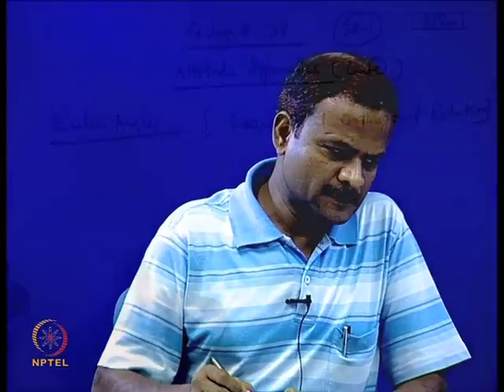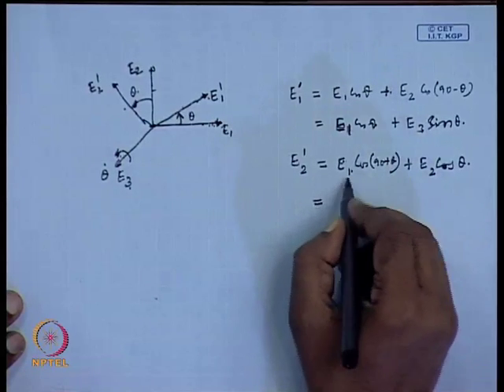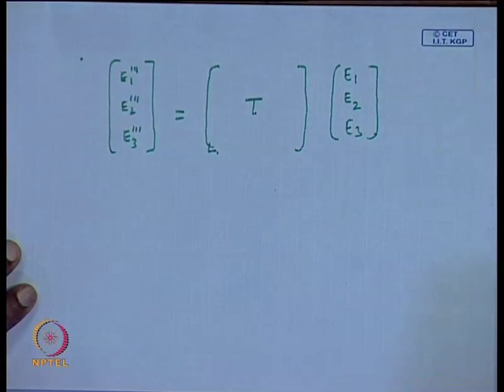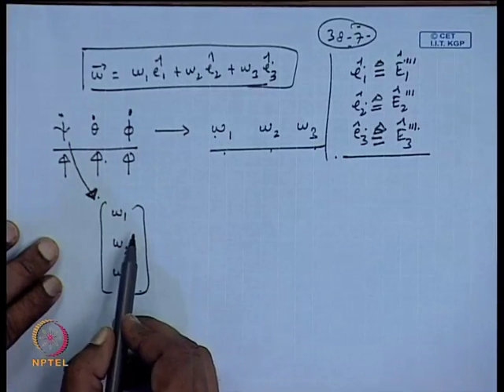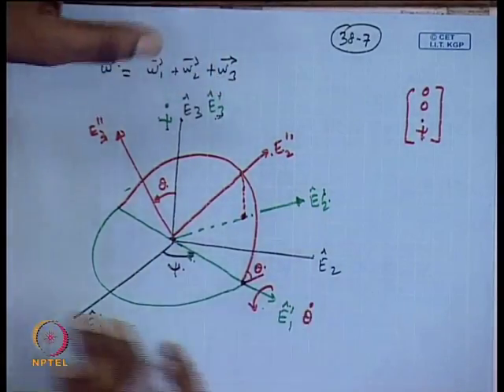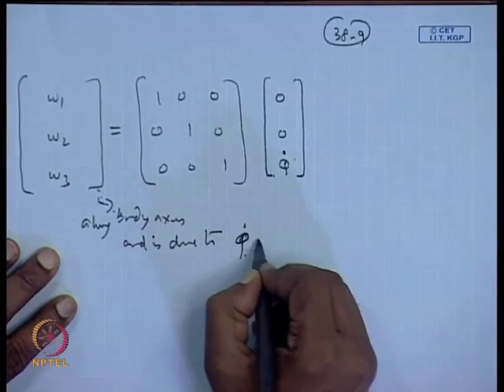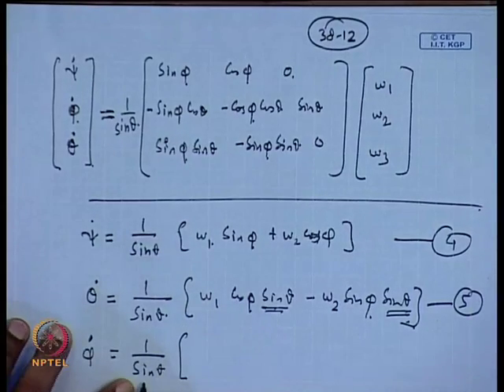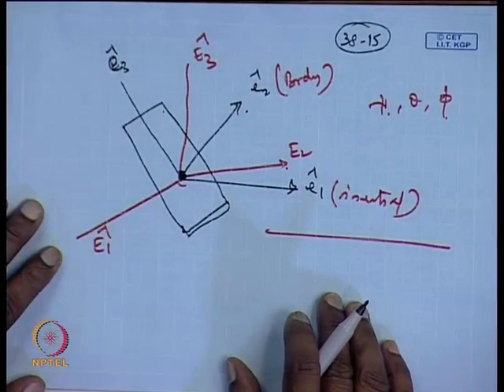Mod-01 Lec-38 Attitude Dynamics (Contd...6)